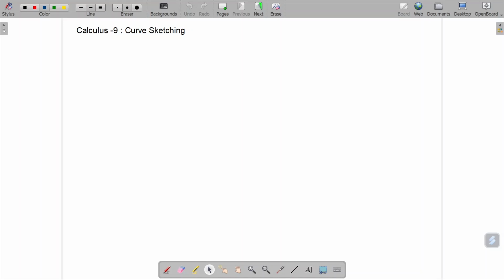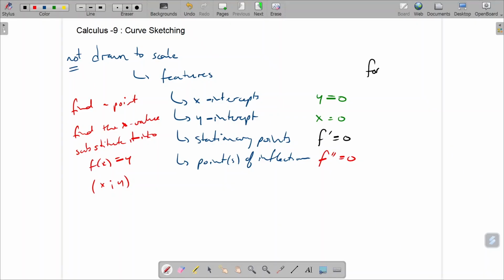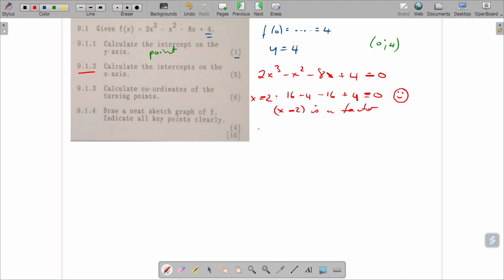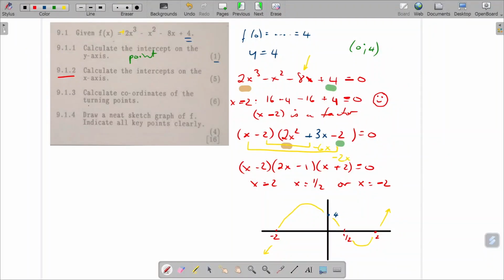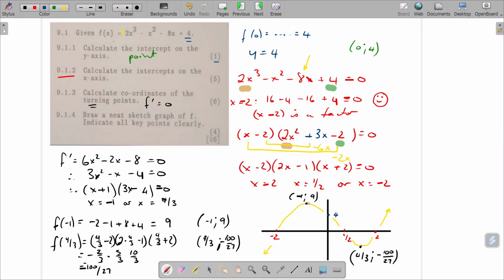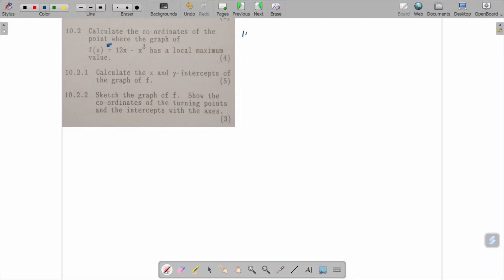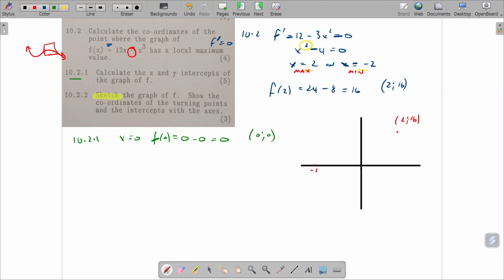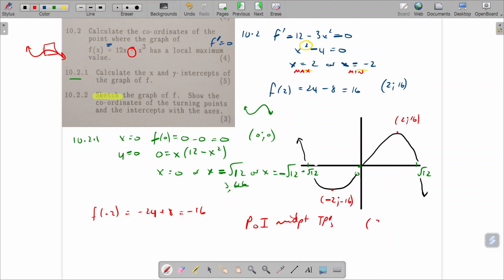Video 2.9 Calculus Part 9.mp4